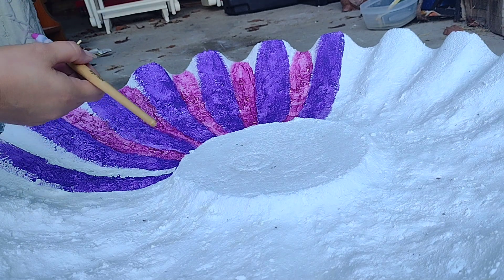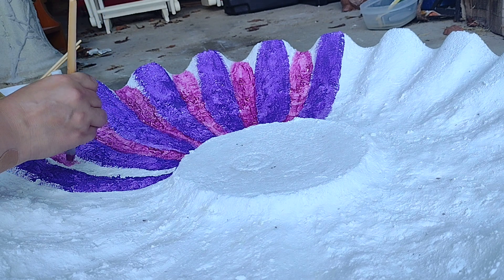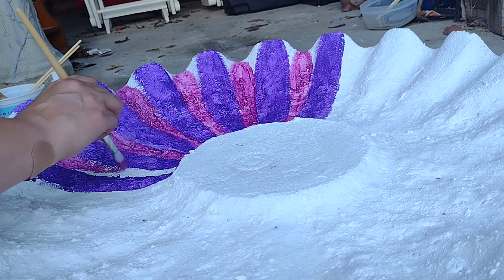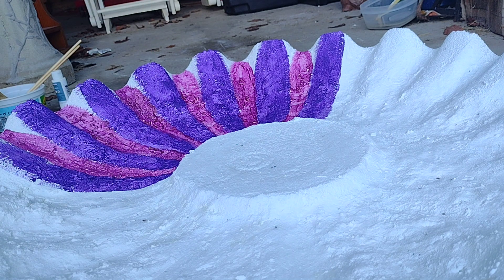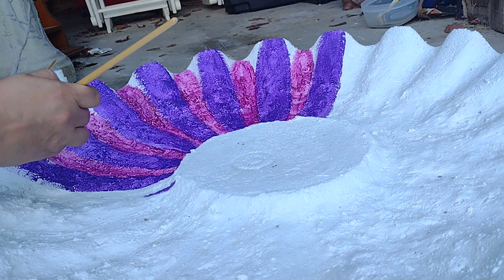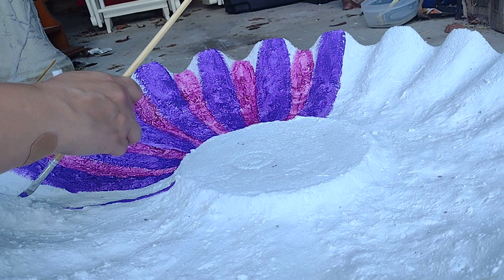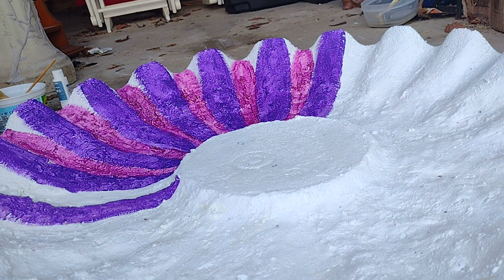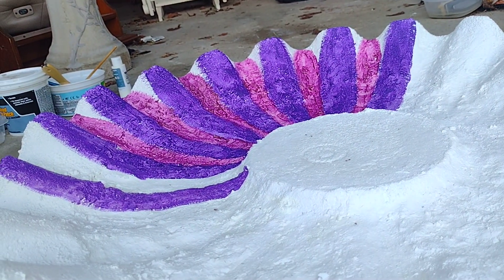painting the bird bath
adding more petals to the birdbath restoration